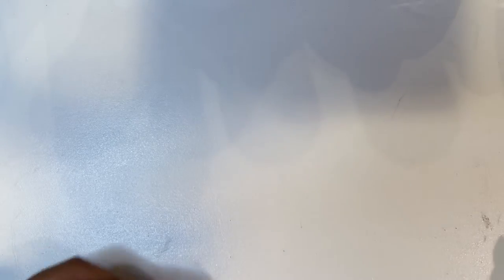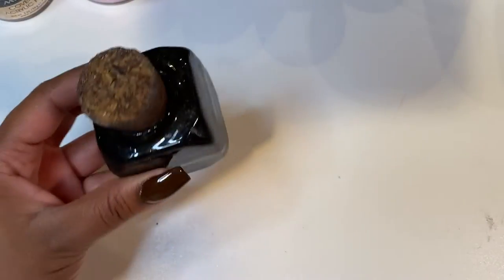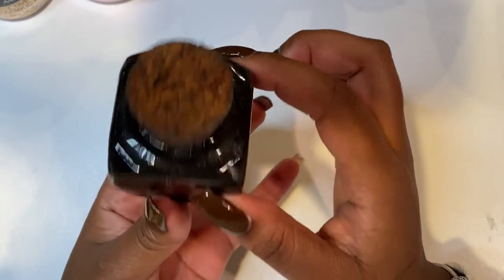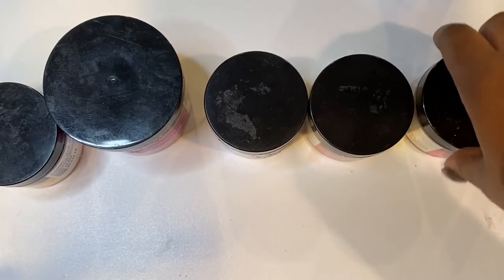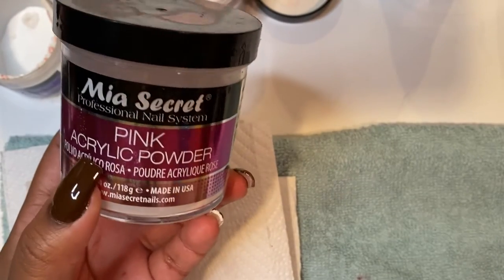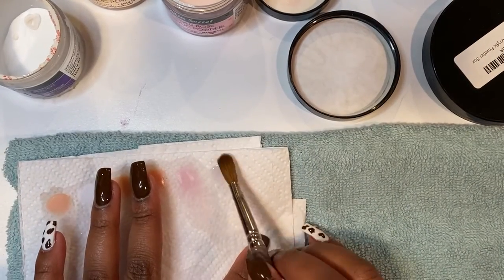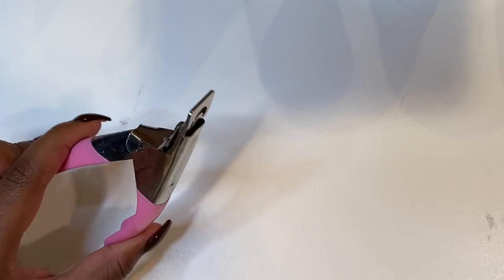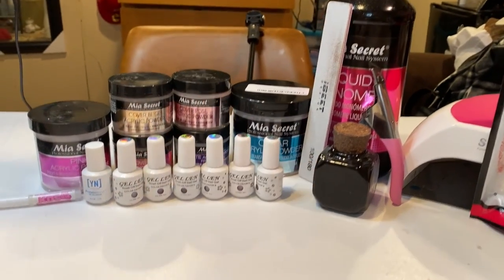Beginner Nail Tech MUST HAVES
HEY FAMILY

Thank you for tuning in today’s video. I wanted to share with you all , all of my must have products as a new nails tech.

Products used :
Gel Len $12.99

Gellen Gel Nail Polish Set - Nude Grays 6 Colors, Popular Nail Art Colors UV LED Soak Off Nail Gel Kit

Alpha brush size 9 $27.99

Makartt nail tips $9.99

Makartt 500pcs Half Cover False Nails Press on Nails Tips Natural Acrylic Nails 10 Sizes for Nail Salons and DIY Nail Art A-08

Mia secret monomer $17.99

Mia Secret Mia Secret Liquid Monomer 8 oz.

Mia secret acrylic:

Mia Secret Cover Acrylic Powder 4 Pc Set - 1 oz Beige/Nude/Pink/Rose

KDS nail clue $5.35

5 pcs KDS Nail Tip Glue - Adhesive Super Bond For Acrylic Nails Tips - 0.07 oz for each glue

Nail clipper $4.49

Bulex 2 Pack Nail Clippers for Acrylic Nails, Professional Acrylic Nail Clipper Nail Tip Cutter, False Nail Clipper Artificial Nail Trimmer Fake Nail Cutter Tool

UV Light

Limited-time deal: Gel UV Nail Lamp, SUNUV 48W UV LED Nail Dryer Light for Gel Nails Polish Manicure Professional Salon Curing Lamp with 4 Timer Setting Sensor SUN2C